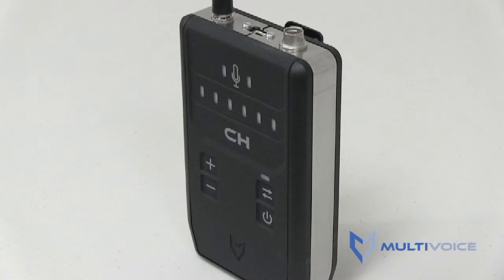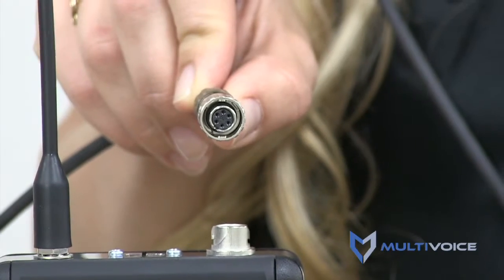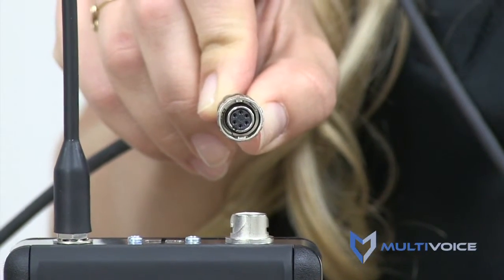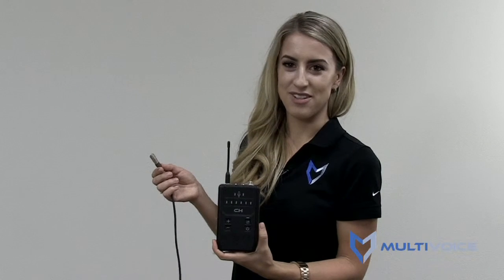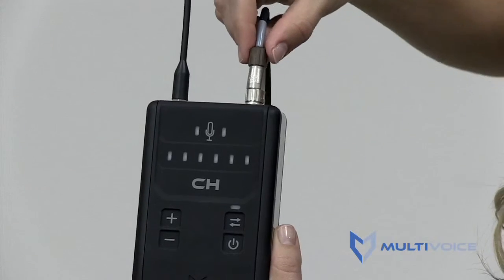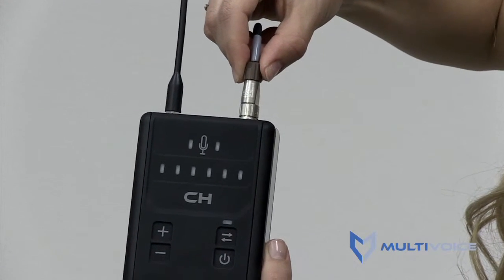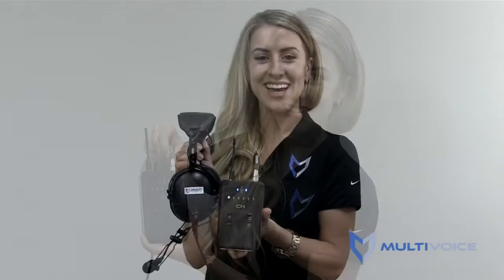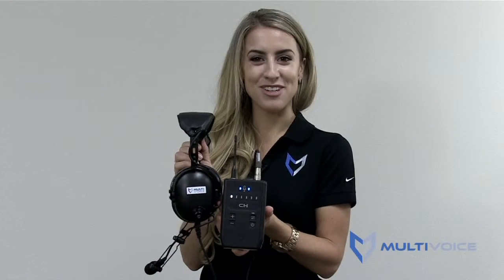How to Connect a Headset to Your MULTIVOICE Intercom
Bree Leach explains how to connect a headset to your MULTIVOICE Intercom.